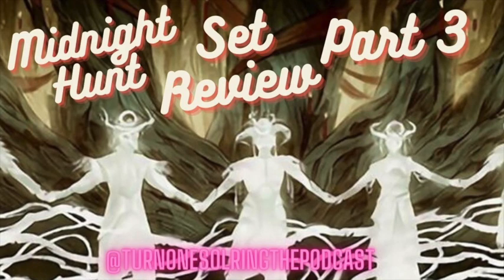Episode 137 Midnight Hunt Set Review Part 3 - It's A House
In this episode of Turn One Sol Ring, Eric, Kevin and guest host Riley review their favourite Green, Gold, Colourless and Land cards from the Innistrad: Midnight Hunt set release.